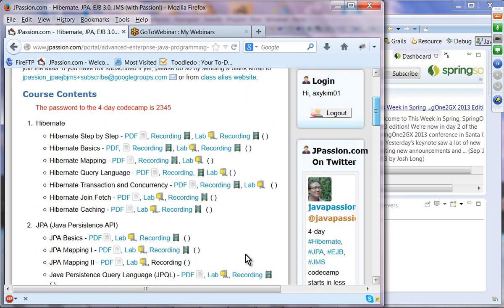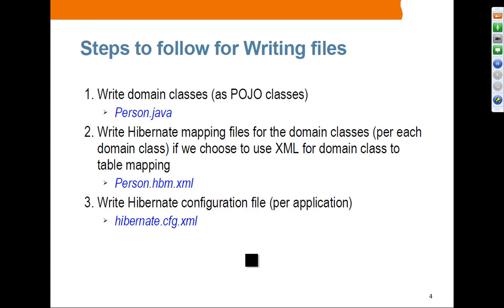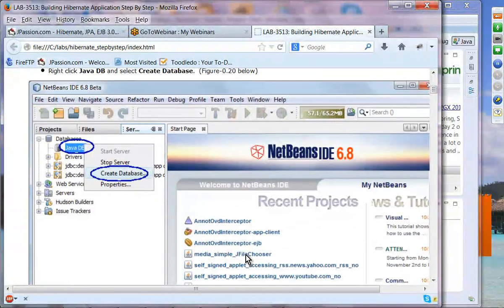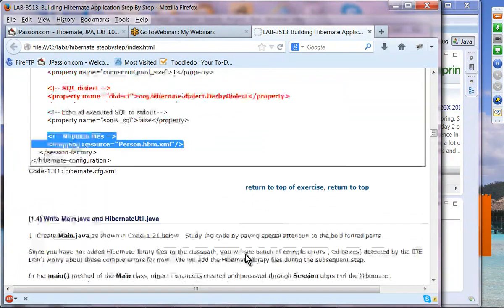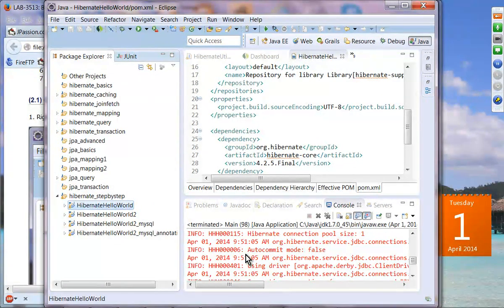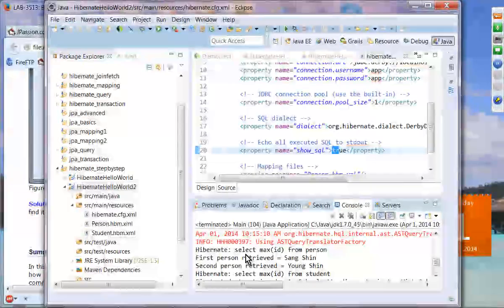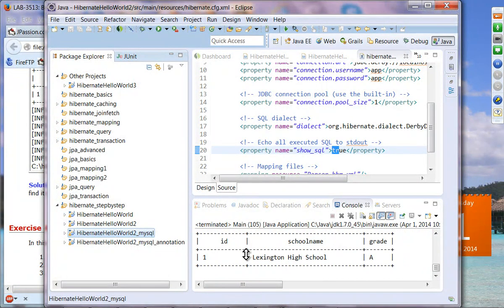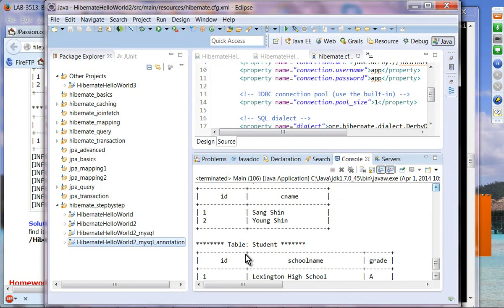Hibernate Step by Step Guide